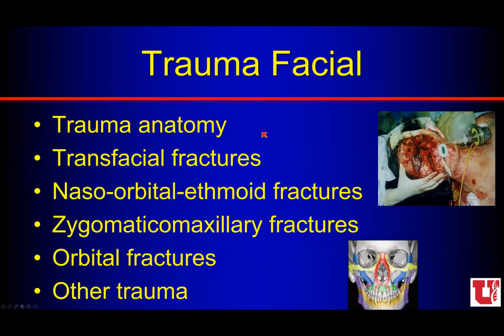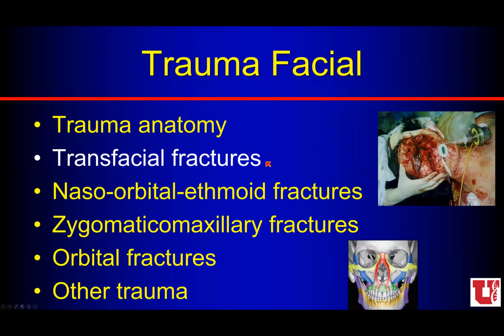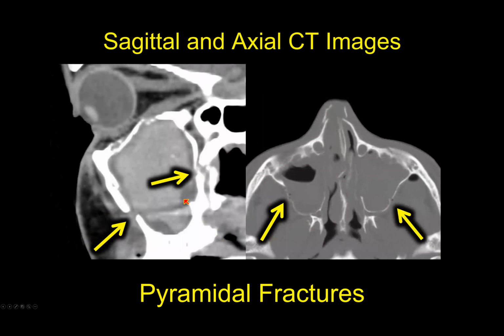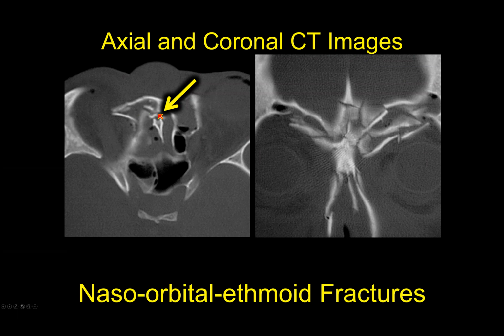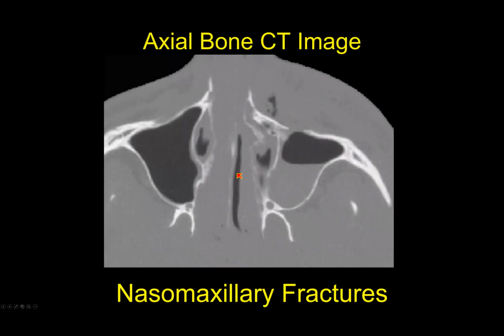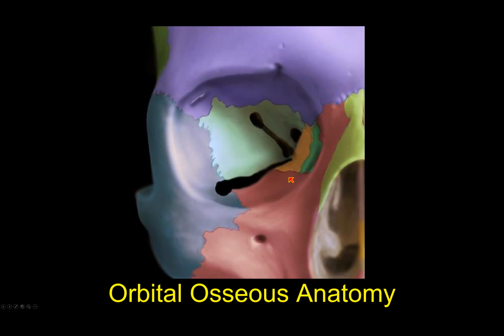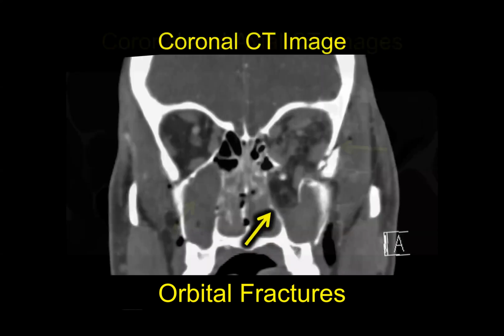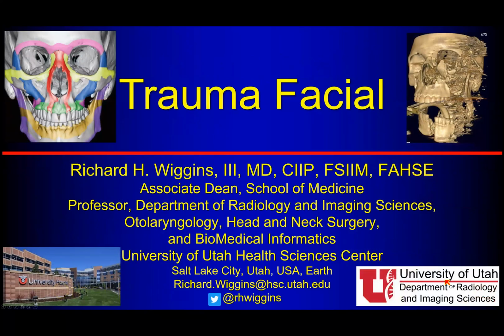Head and Neck FMRI Wiggins Trauma Facial